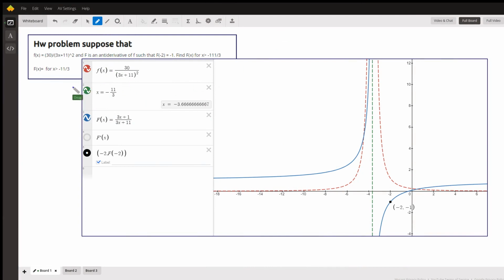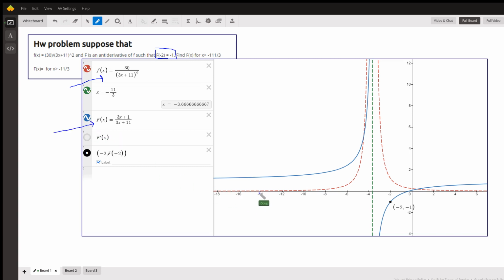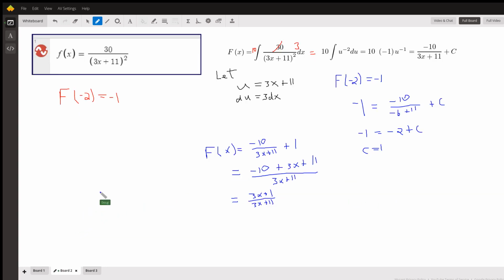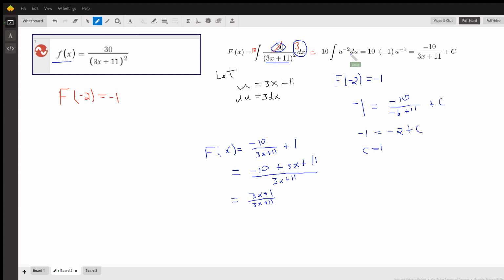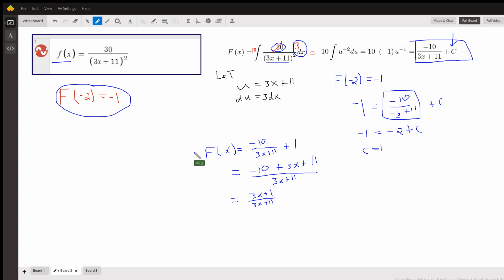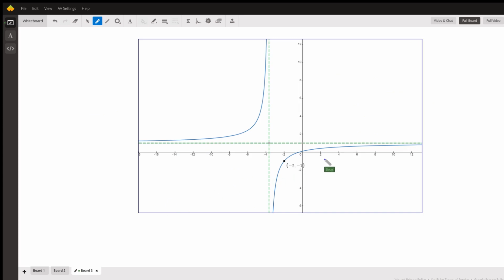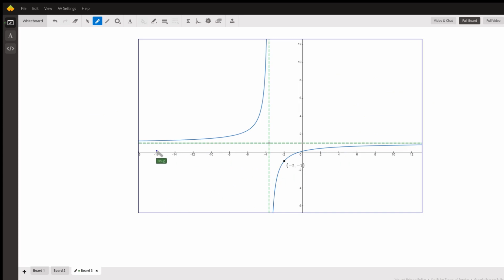Find a specific antiderivative for 30/(3x+11)^2 given that F(-2) = -1, using u-subst.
Question: Hw problem suppose that
f(x) = (30)/(3x+11)^2 and F is an antiderivative of f such that F(-2) = -1. Find F(x) for x› -111/3 F(x)=  for x› -11/3

Answered By:

Doug C.